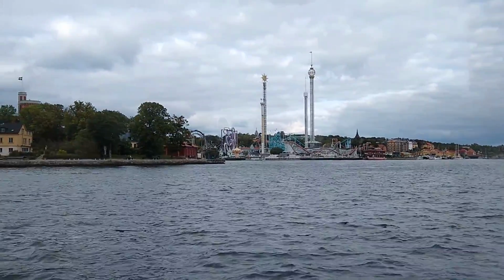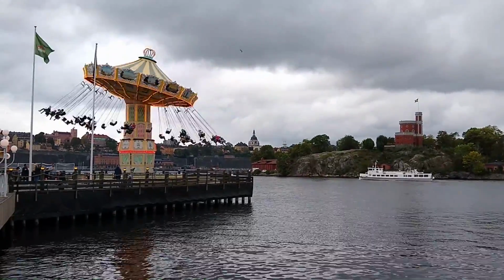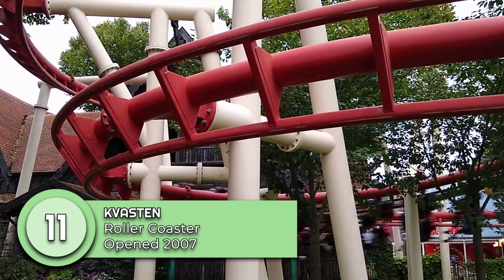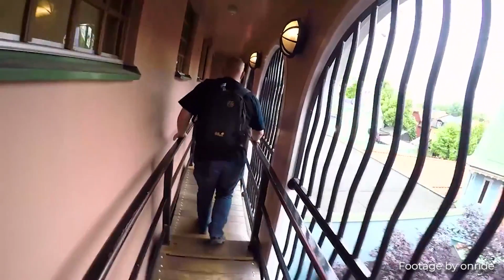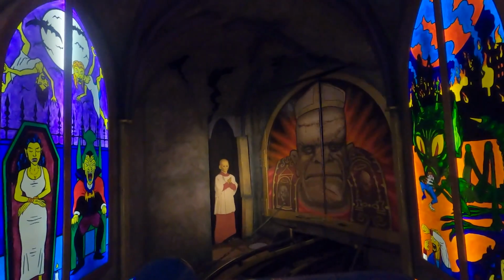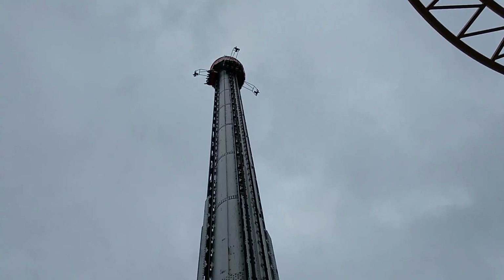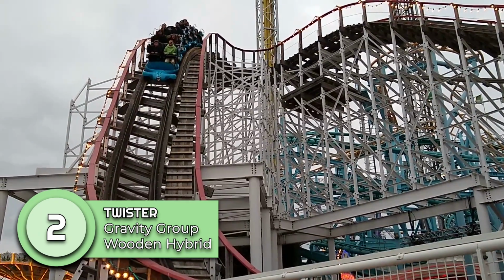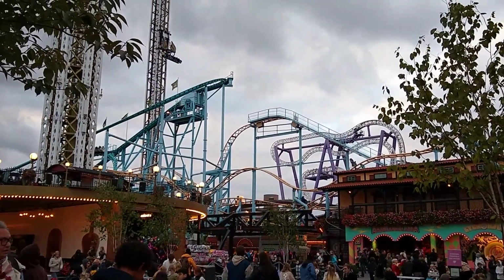TOP 15 Rides at Gröna Lund | 2021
This is the official Top 15 of all the rides I got to ride at Stockholm's Gröna Lund in September of 2021.
I got to ride a total of 17 rides, with Insane unfortunately being closed, and all of them were great rides in their own way. There's something for everyone, and this is how I rank them.

0:00 - Intro
0:35 - Number 15
1:33 - Number 14
2:03 - Number 13
2:51 - Number 12
3:45 - Number 11
4:24 - Number 10
5:04 - Number 9
6:01 - Number 8
6:45 - Number 7
7:48 - Number 6
8:36 - Number 5
9:22 - Number 4
10:24 - Number 3
11:21 - Number 2
12:18 - Number 1
13:20 - Outro